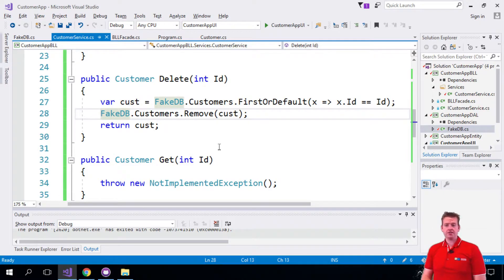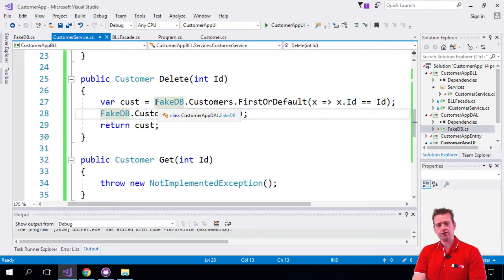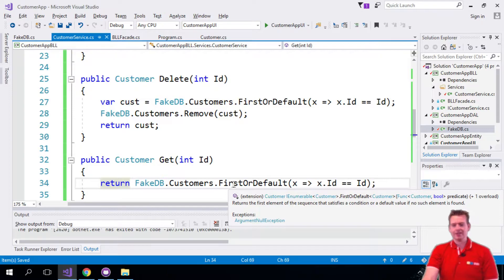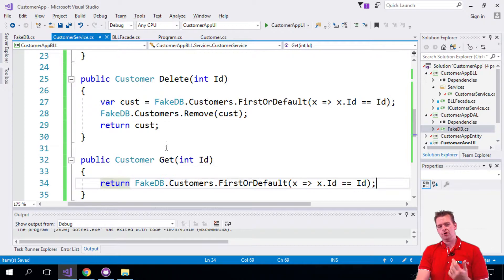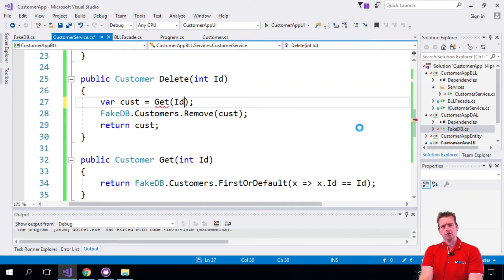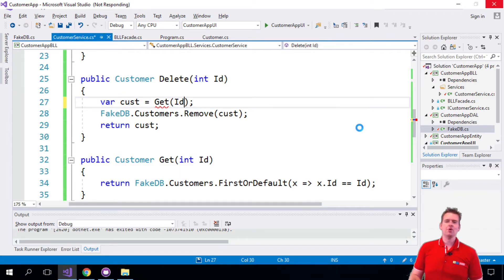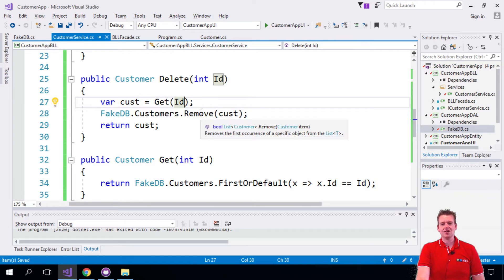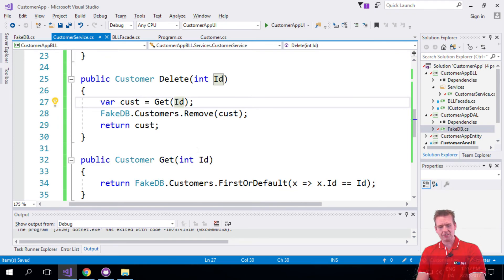C# Architecture and more with NET Core | S2P19 | Implementing GetById in the CustomerService